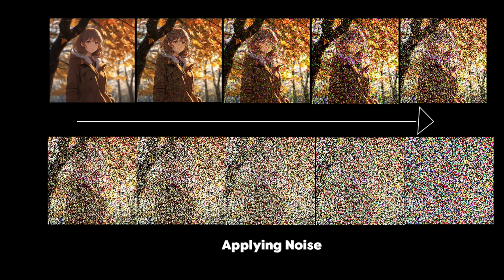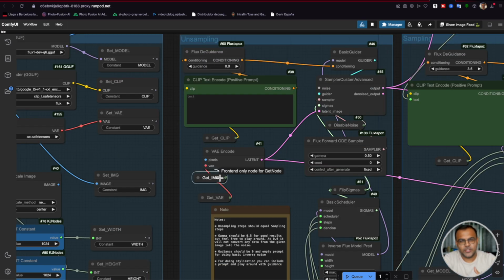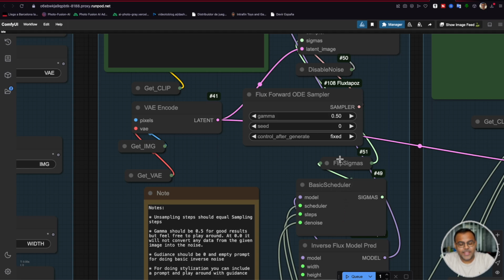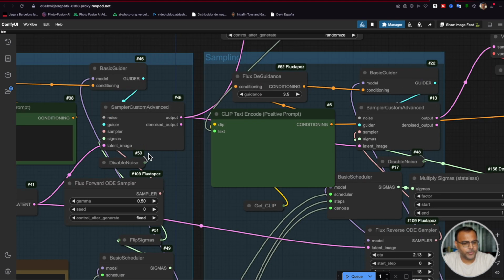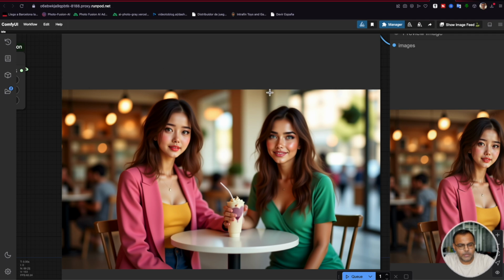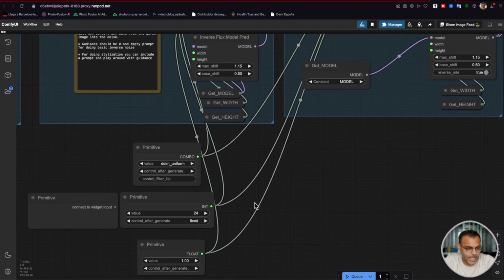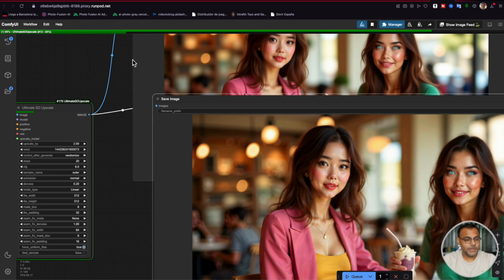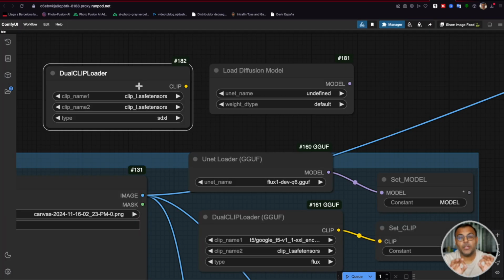STOP Settling for Low-Quality AI Images with Unsampling!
In this video, we dive into enhancing AI-generated images using the unsampling technique within Comfy UI. The tutorial addresses common issues with AI-generated portraits, like pasty skin and lack of detail, specifically when using the Flux model. We provide a comprehensive walkthrough of the unsampling process, covering key nodes and parameters to achieve more detailed and realistic images. The video also includes tips on refining the process with different models, schedules, and upscaling techniques. Ideal for anyone looking to improve their AI image generation skills.

• Newsletter: Stay updated with the latest AI tutorials and news by signing up

Join me!

Chapters
00:00 Introduction to AI Image Generation Issues
00:32 Understanding Unsampling in AI
01:42 Practical Workflow in Comfy UI
02:37 Detailed Node Configuration
04:40 Advanced Sampling Techniques
07:39 Outverse Flux Model and Sampler Overview
07:51 Understanding the Reverse ODE Sampler
08:25 Manipulating the Denoising Process
09:01 Practical Examples and Tweaks
12:40 Upscaling and Enhancing Image Quality
14:00 Final Tips and Recommendations
14:47 Conclusion and Community Engagement